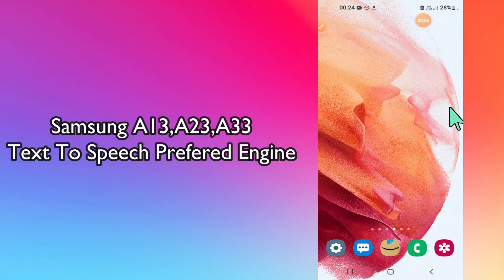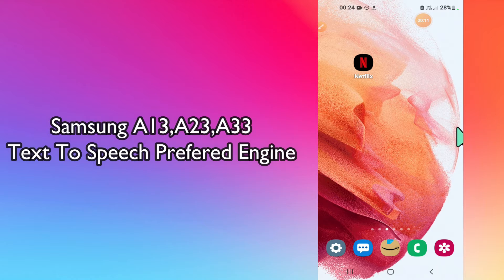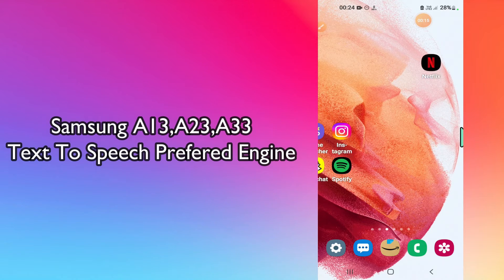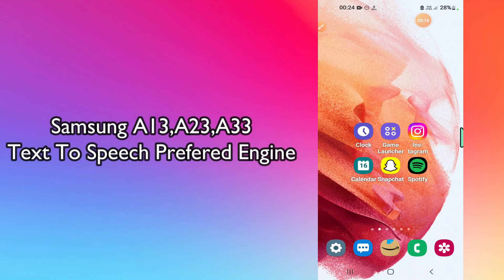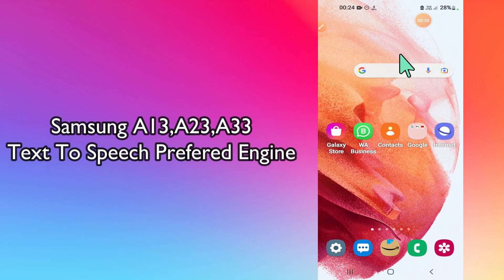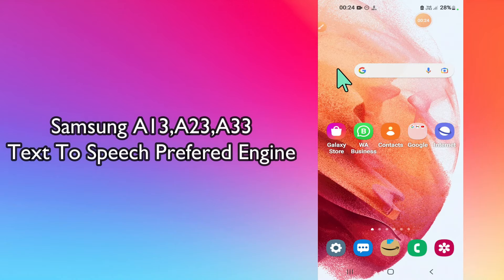Samsung A13,A23,A33 Set Text-To-Speech Preferred Engine to Samsung or Google